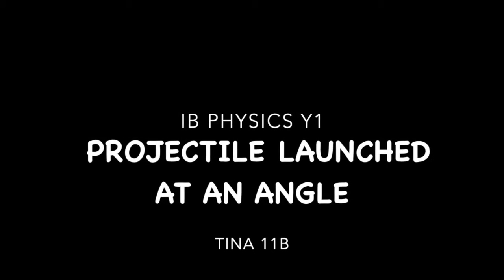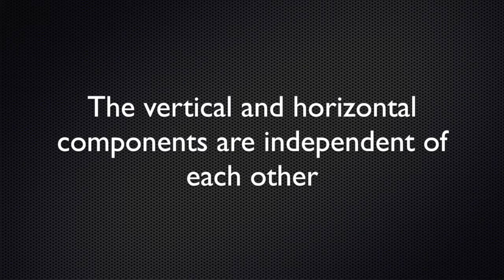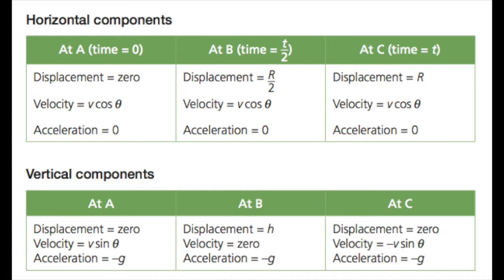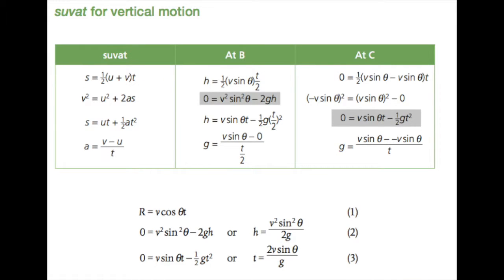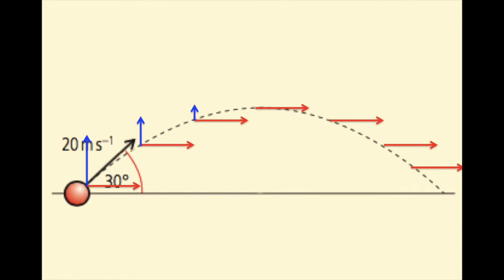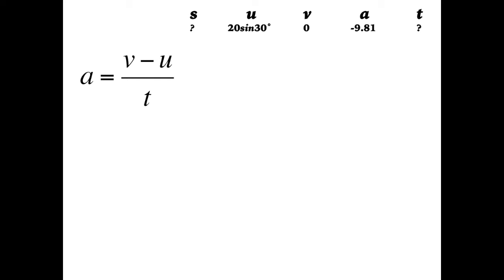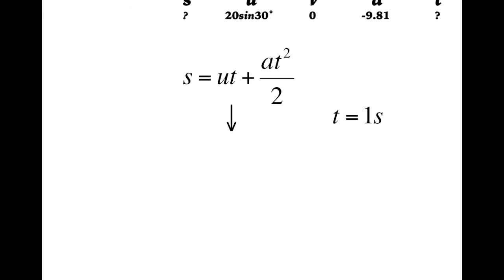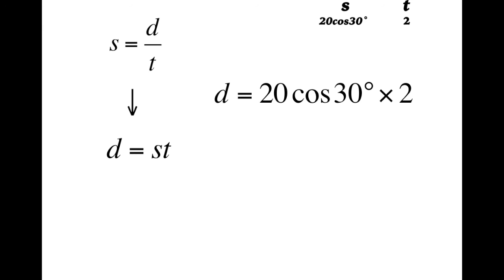Projectile Motion Launched At An Angle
This video is about Projectile Launched At An Angle